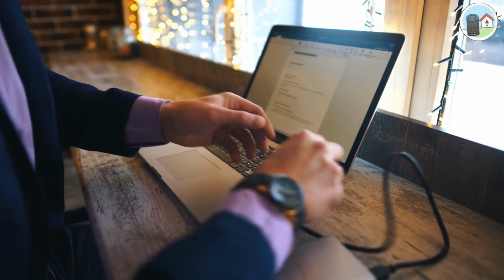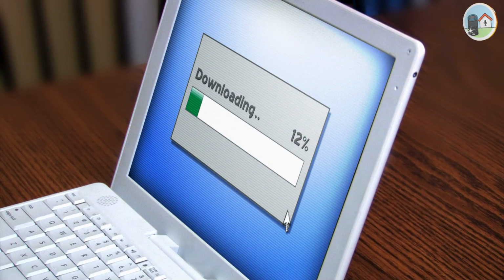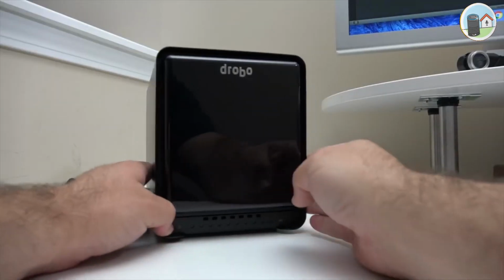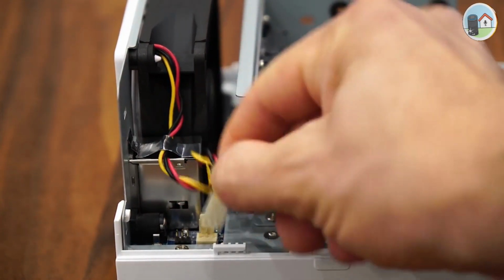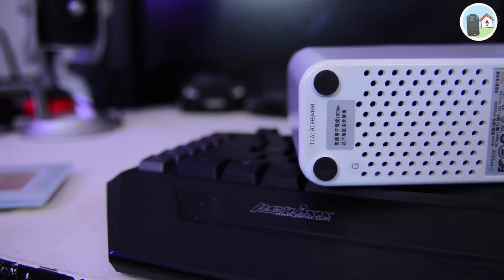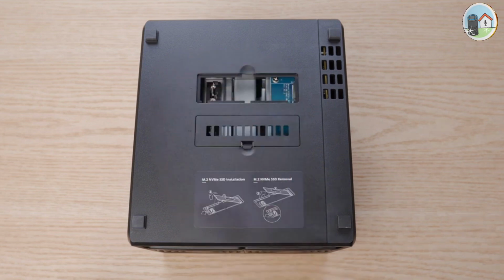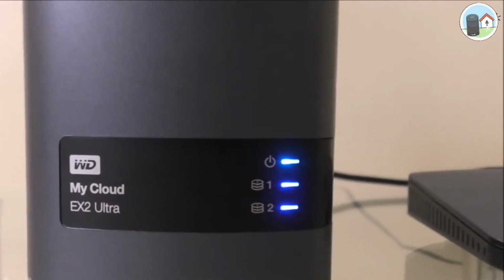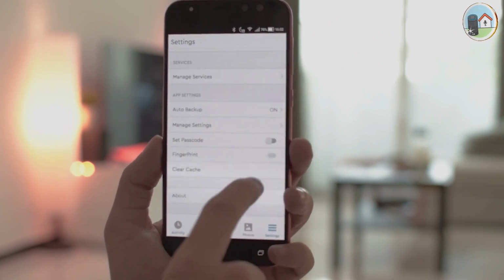✅ Top 7 Best NAS for Mac 2022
⭐: 𝐖𝐄 𝐔𝐒𝐄 𝐀𝐌𝐀𝐙𝐎𝐍 𝐎𝐍𝐄𝐋𝐈𝐍𝐊, 𝐖𝐇𝐈𝐂𝐇 𝐖𝐎𝐑𝐊𝐒 𝐅𝐎𝐑 𝐌𝐎𝐑𝐄 𝐓𝐇𝐀𝐍 𝐅𝐈𝐕𝐄 𝐂𝐎𝐔𝐍𝐓𝐑𝐈𝐄𝐒
 Best NAS for Mac 2022 | Top 7  Best NAS for Mac 2022
Product links: 👇👇👇
✓US Prices
✓CA Prices

                        ˜”*°•.˜”*°• 𝐋𝐢𝐯𝐢𝐧𝐠 𝐒𝐩𝐞𝐚𝐤𝐞𝐫 •°*”˜.•°*”˜